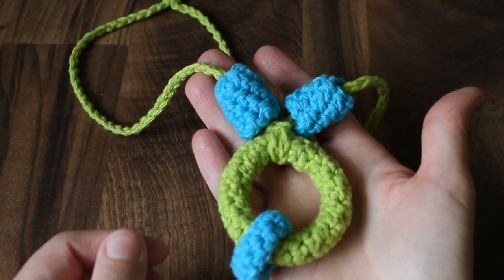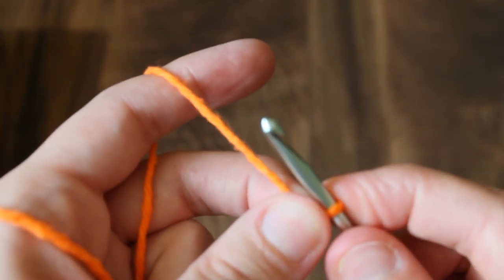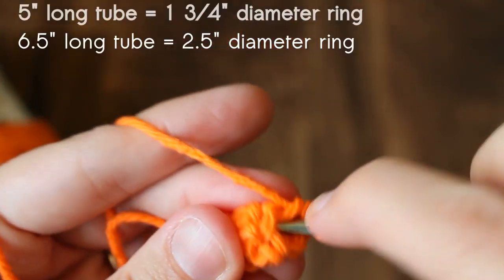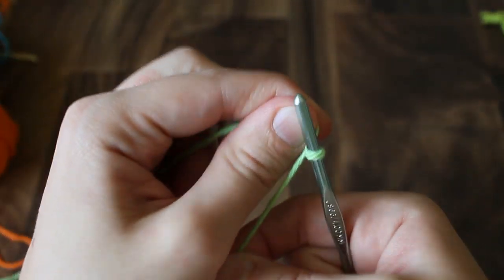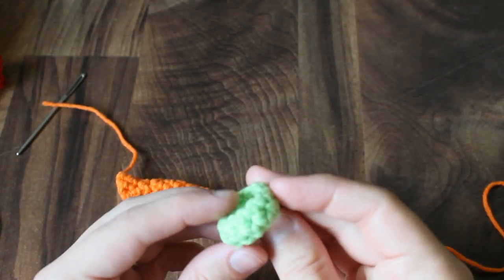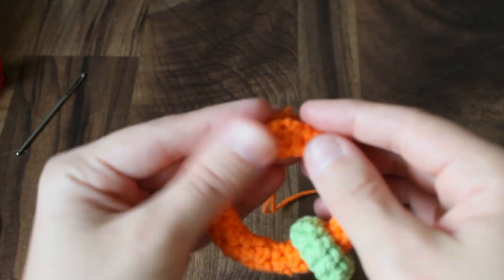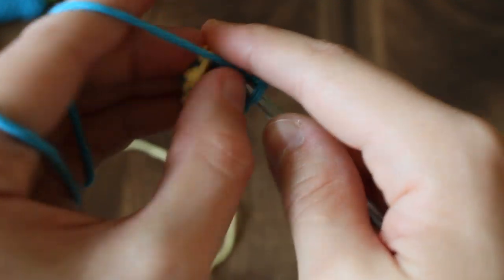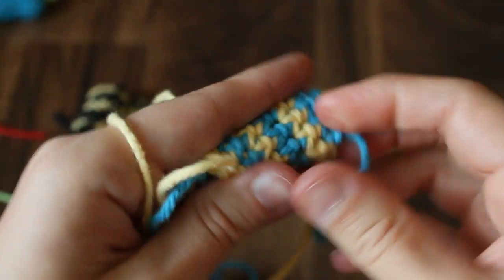HOW TO CROCHET: Nursing Necklace Tutorial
Written pattern

This pattern makes several components that can be combined in many ways to make nursing or teething necklaces.  These are worn by mom and give baby something to grab and play.  They help minimize distractions and can help reduce pinching or scratching.  They can also be used when you are not nursing to give your little one something safe to grab other than your glasses or hair.  I like to loop them onto the shopping cart handle to occupy my babe while grocery shopping.  Omit the necklace and you can use some of the components to make a small toy.